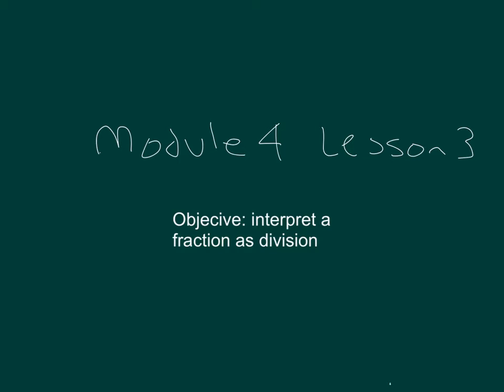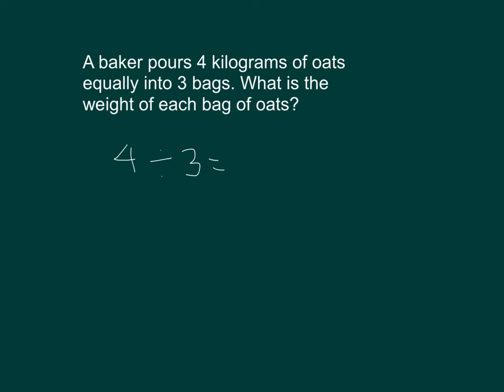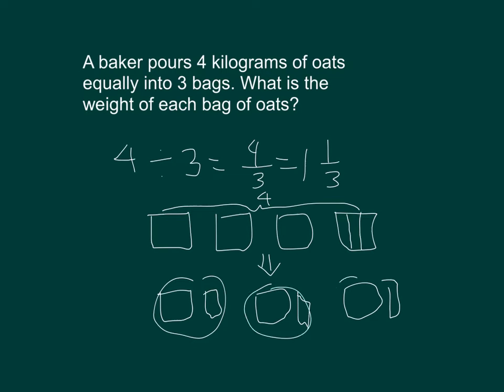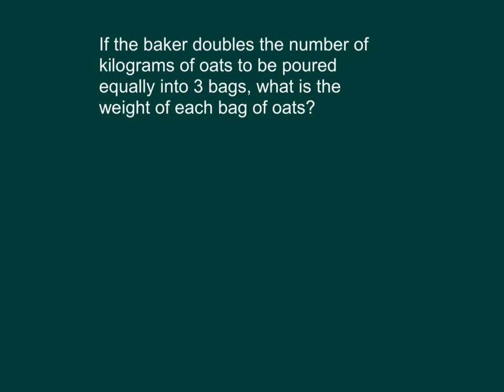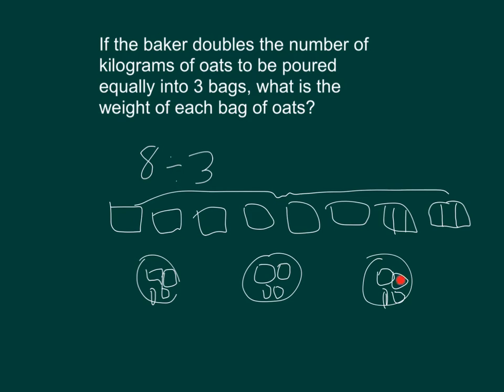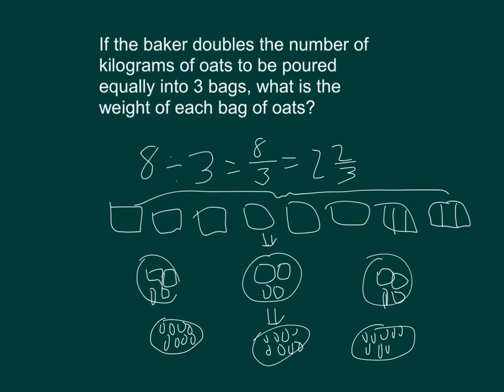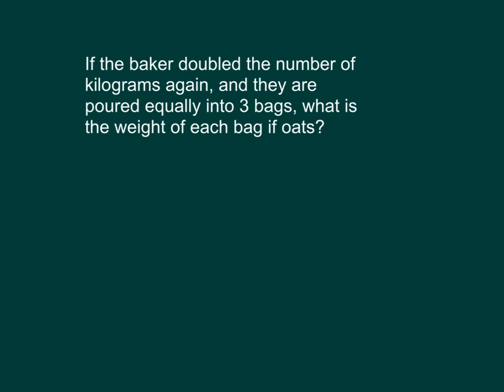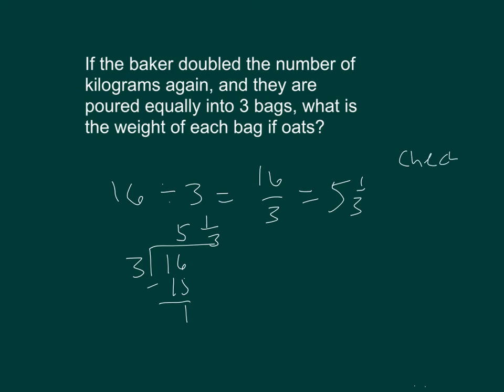Engage NY grade 5 module 4 lesson 3